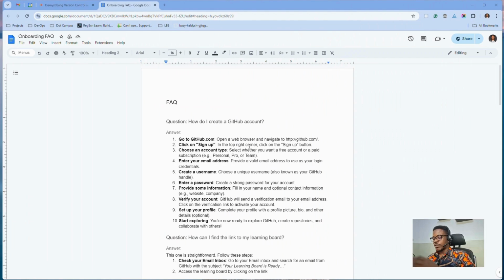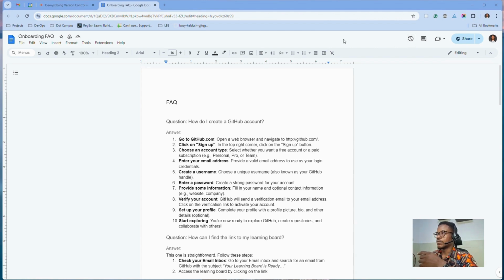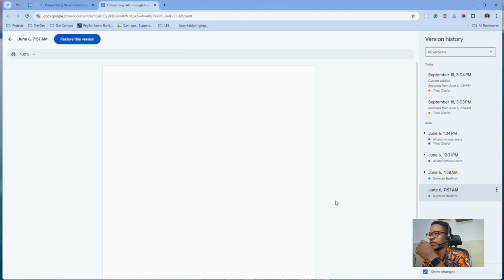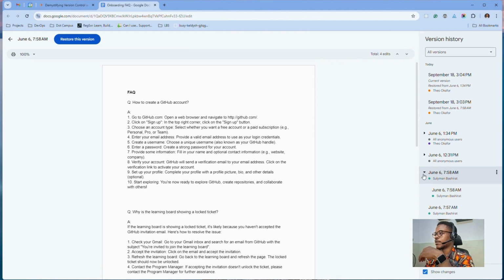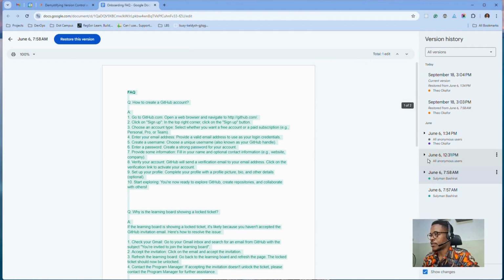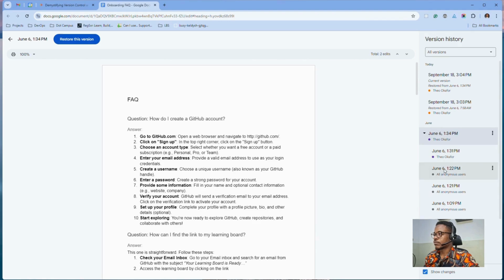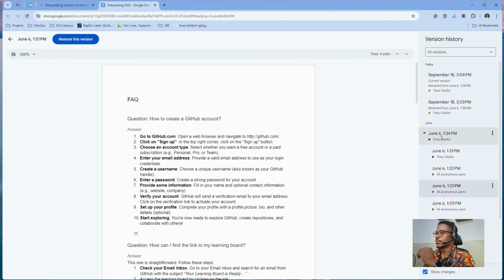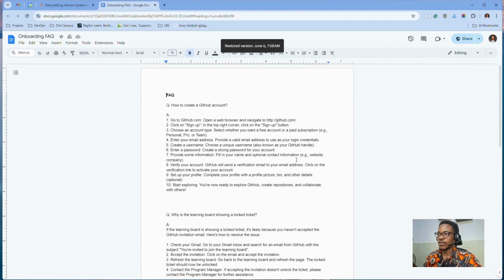Demystifying Version Control (Using Google Doc)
In this video, we will be demystifying Version Control using Google Doc Version History.
At the end of the video, you should better understand version control and be ready to dive into Source Code Management (SCM) and Git.